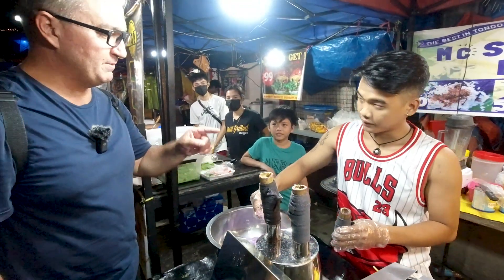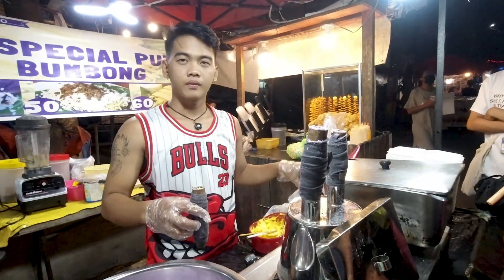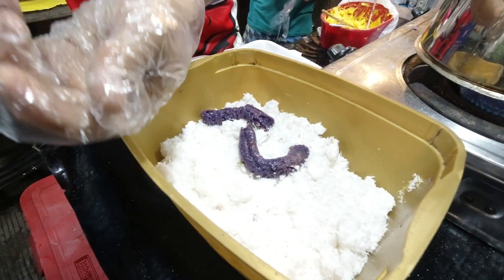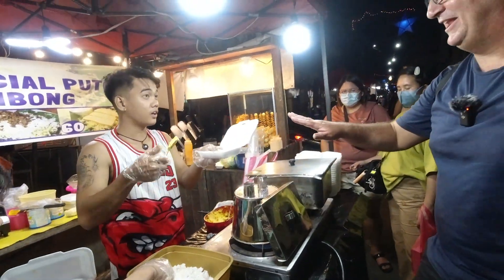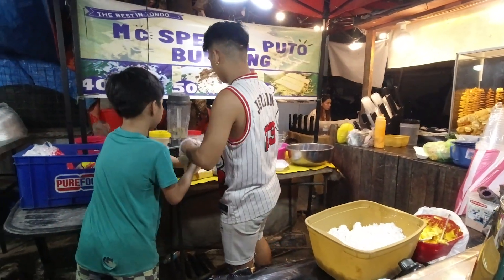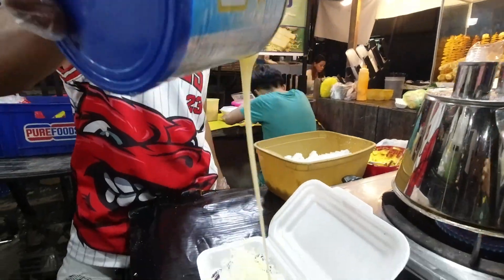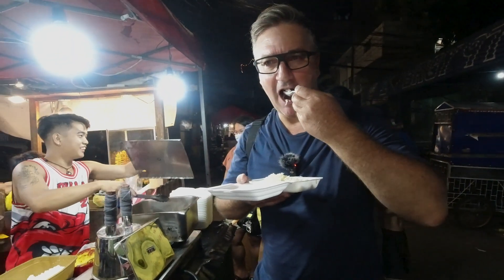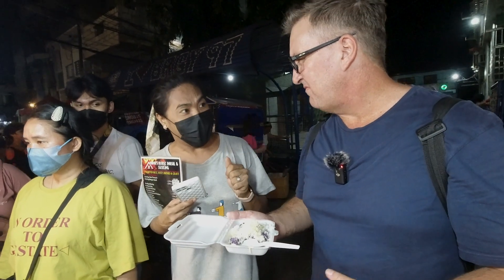BIZZARE UBE DESSERT on the STREETS of MANILA!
Puto Bumbong is eaten all year round, but this one is only eaten at Christmas time in the Philippines!